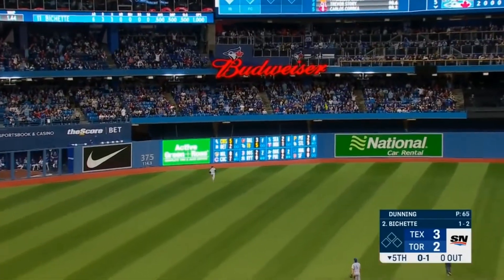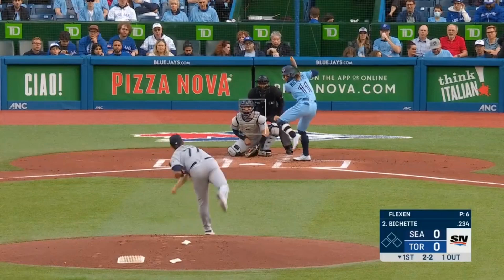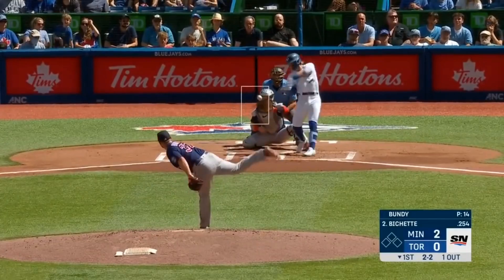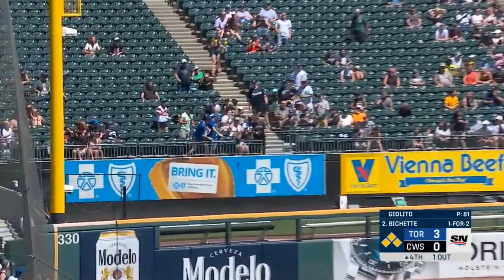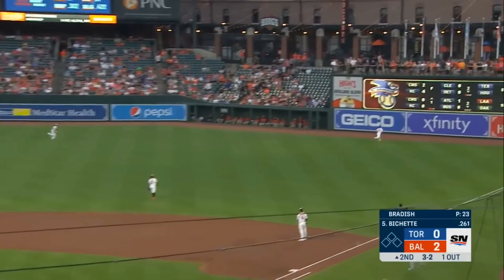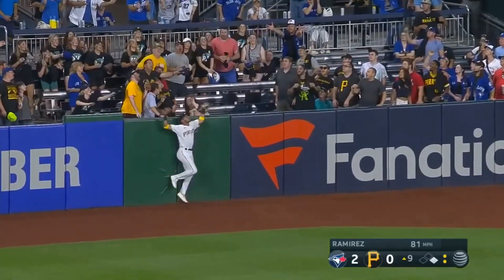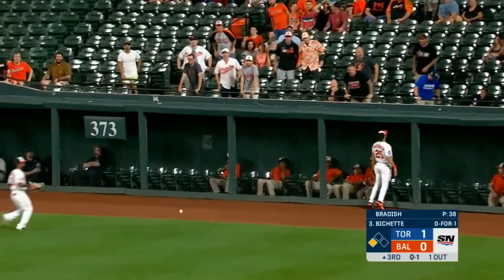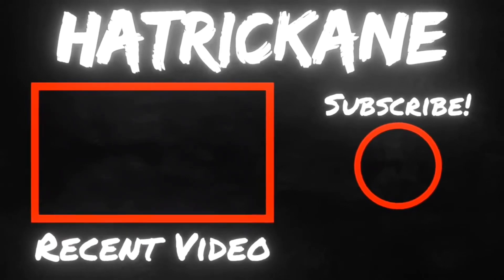Bo Bichette (#11) All 24 Home Runs of the 2022 MLB Season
Bo Bichette’s 24 home runs from the 2022 MLB season.  Comment a player for next!